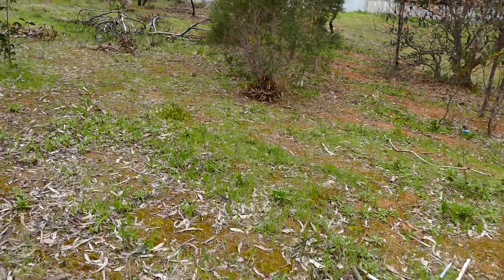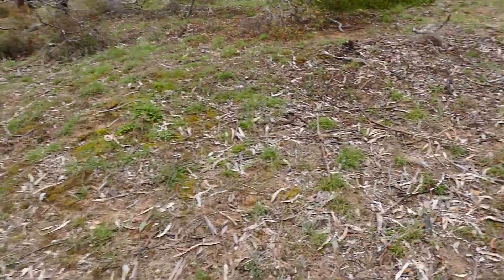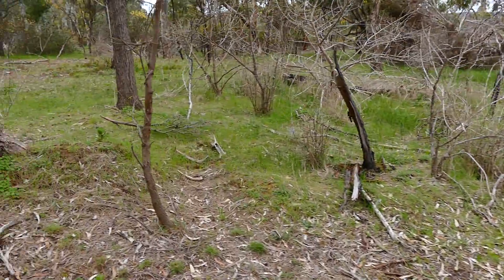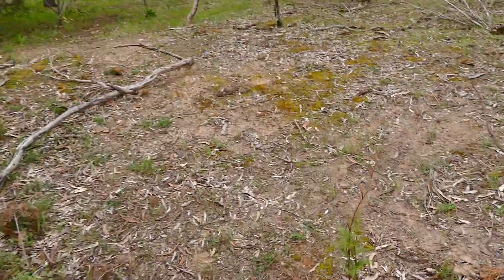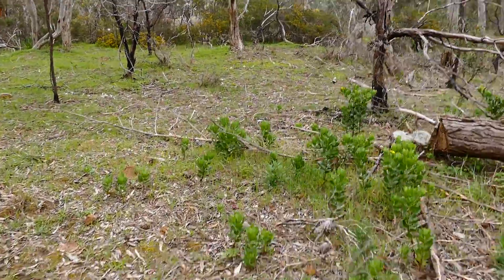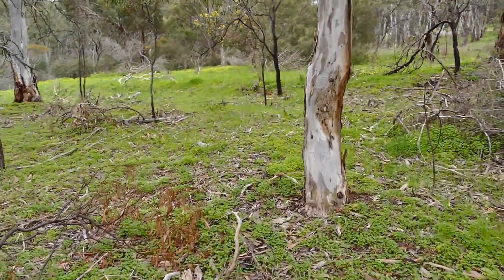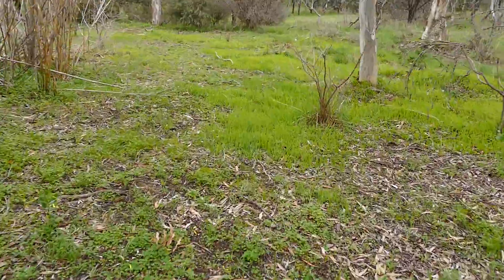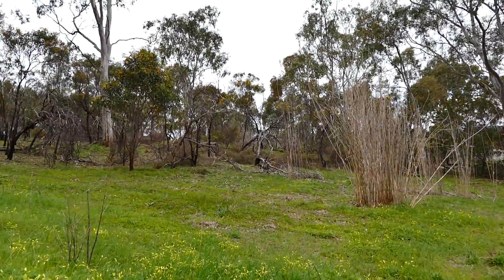[C3] 'One'-Month-of-GLID-Photography ... CHAPTER-[5] ... The-'Outer'-Urban-SATELLITES [C3]